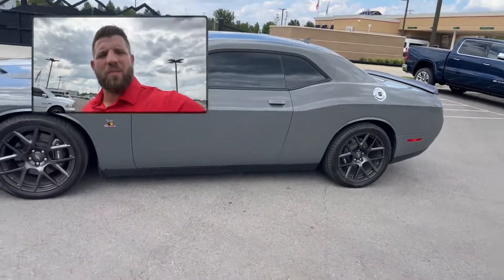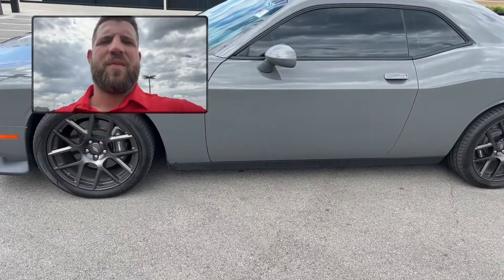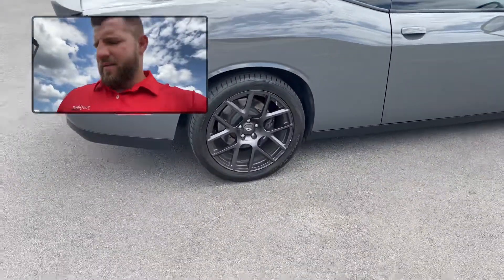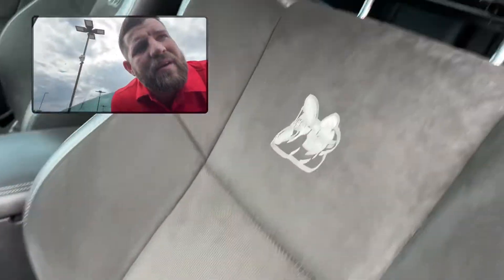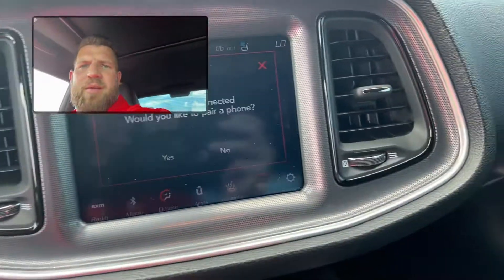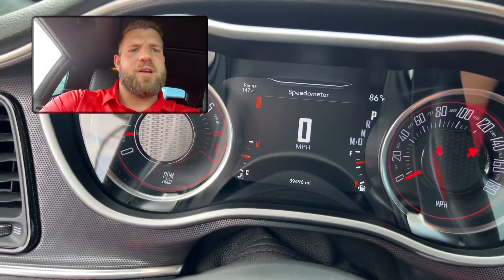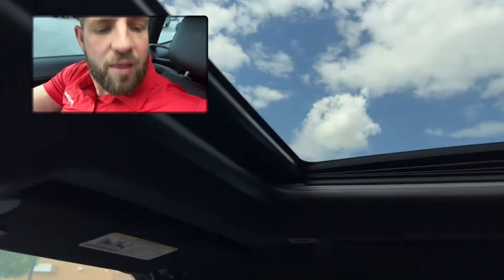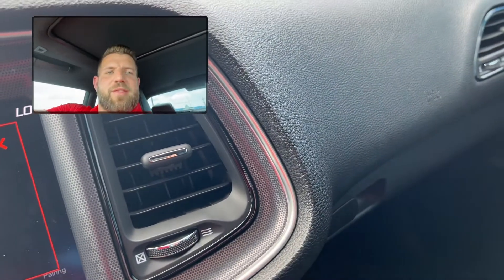2018 Dodge Challenger scat pack